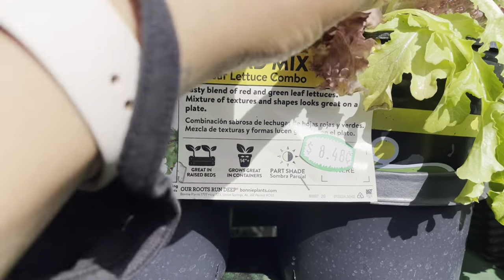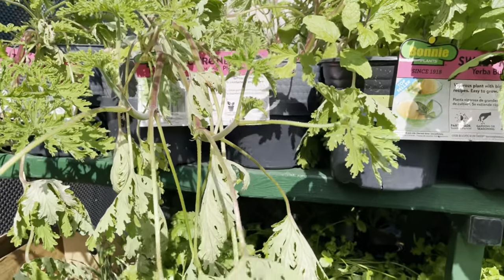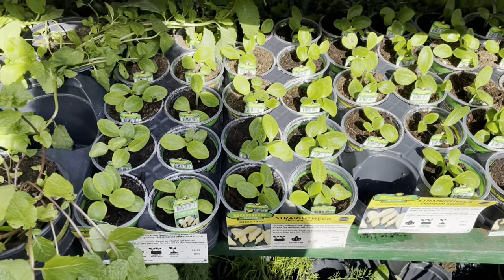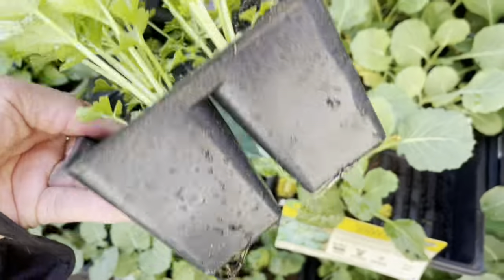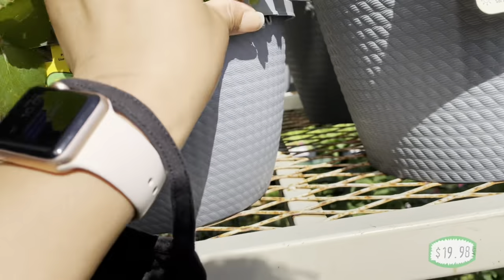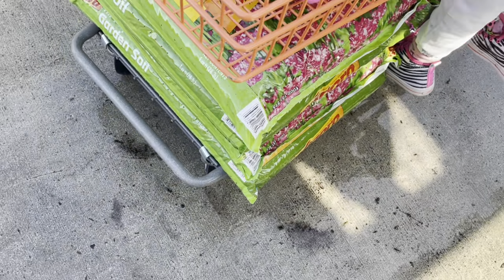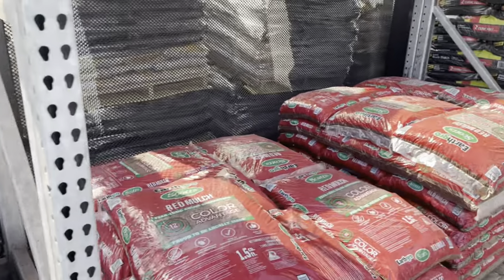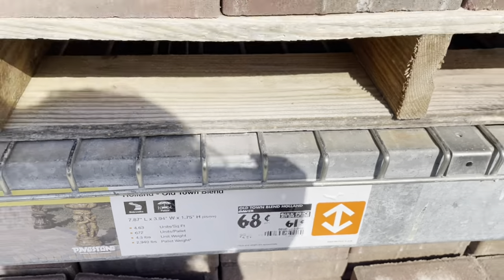Home Depot Spring Kickoff Deals Gardening 2022 Supplies For Suburban Homestead Shop With Me